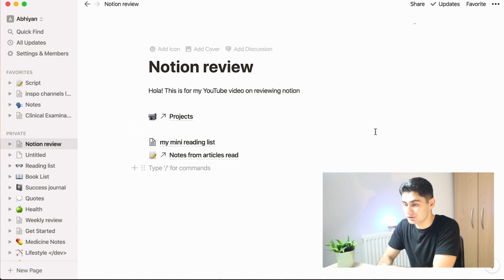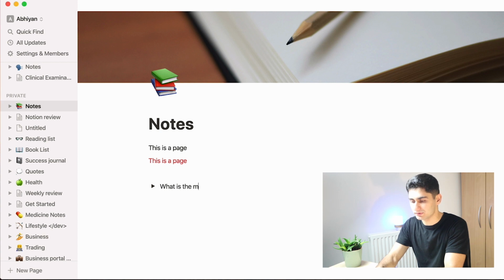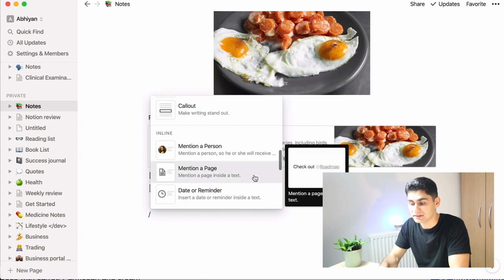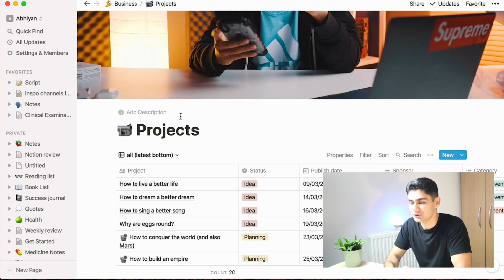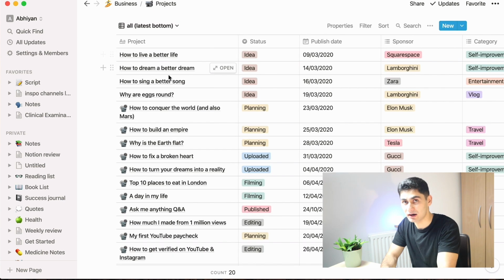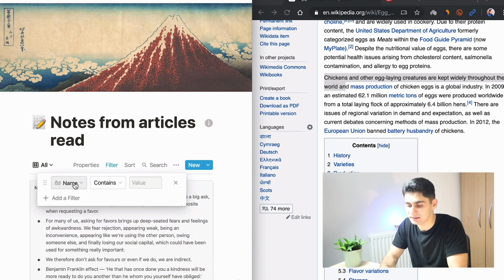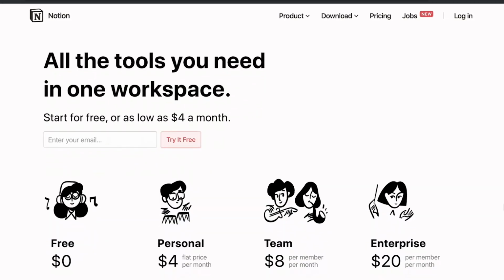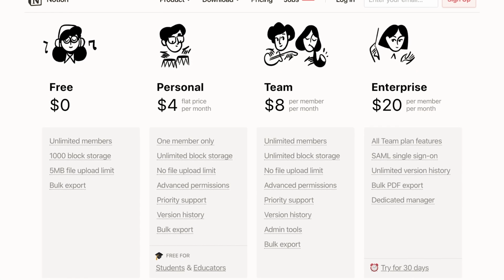Notion Review (Best Productivity App Ever?)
In this video I'll be showing you a walk through of what Notion is and what it is capable of. It is the most versatile and best productivity app that I have discovered!

👋 About me:
Hi guys, I am a medical student studying in London. I am interested in making work slightly more efficient so that I can focus on my other interests.

Notion is an all-in-one-workspace as they call it. It's basically a productivity tool which combines apps like Evernote, Trello and Asana all into one. It's got many features such as note taking, kanban workspace, databases and pages. You can use it for GTD productivity method or the PARA method (not discussed in this video, but comment if you want to see videos where I talk about it).

Notion is easy to use and doesn't need coding skills, but there are so many features that I haven't covered in this video because there is just so much it can do!

SOME OF THE MANY THINGS I USE NOTION FOR
- Planning my YouTube video projects **(credits to Thomas Frank)**
- Making notes from articles, books, podcasts and videos
- Reading list and book list
- Success journal
- Quotes
- Health log & gym tracker
- Weekly review / monthly planning / journals / yearly planner
- Uni notes
- Lifestyle planner
- Business portal and notes
- Trading

VERDICT

Notion combines organisation and productivity all in one single app and I find it is better than Evernote and some other apps I've tried. Notion syncs calmly across your phone, tablet and laptop and works very smoothly. You should get it, or at least try out the free version to see if it works for you! This is my honest opinion on Notion.

If you want to say hi, send me an Instagram DM @abhiyanbeta!

Suggested reading (with my personal rating):
How to Win Friends and Influence People (9/10)
The 4-Hour Work Week (8/10)
Think and Grow Rich (10/10)
The Subtle Art of Not Giving A F*ck (10/10)
The Chimp Paradox (10/10)
Flow, Mihaly Csikszentmihalyi (10/10)
The 7 Habits of Highly Effective People, Stephen R. Covey (8/10)
The Power of Now, Eckhart Tolle (6/10)
Secrets of the Millionaire Mind, T. Harv Eker (7/10)
Start With Why, Simon Sinek (8/10) about successful businesses like Apple, very easy to read and intriguing read as well— watch his Golden Circle Ted talk to get book taster